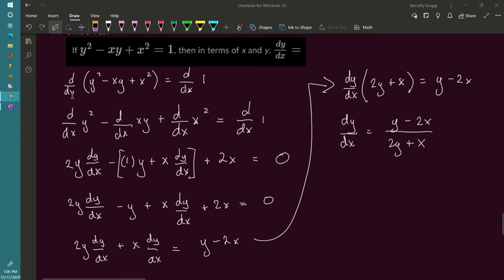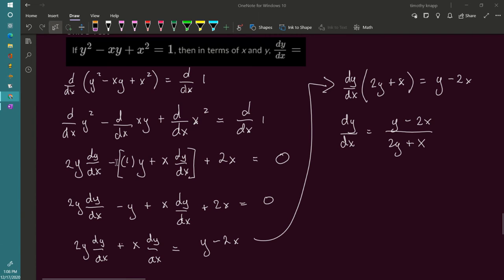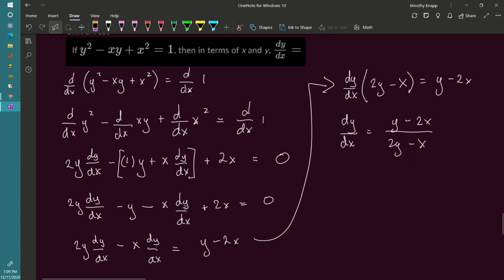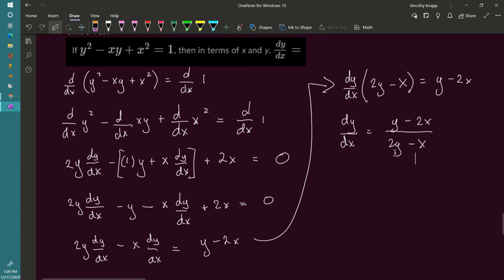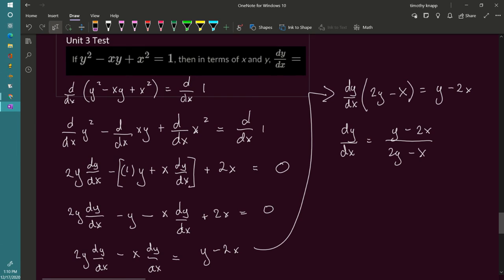Unit 3 test. Implicit Differentiation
AP calculus, implicit differentiation